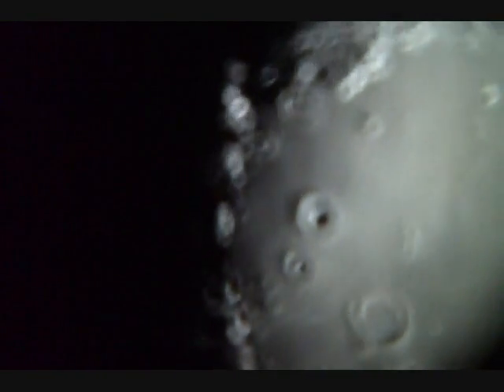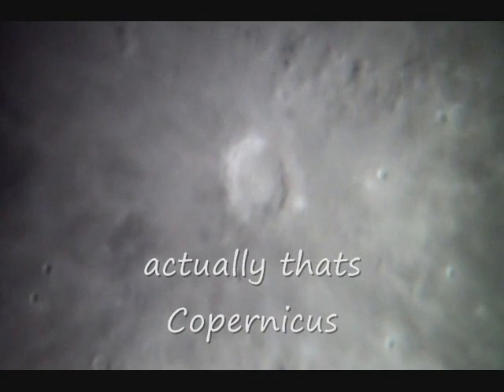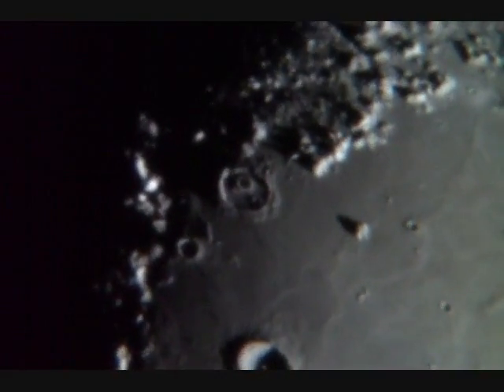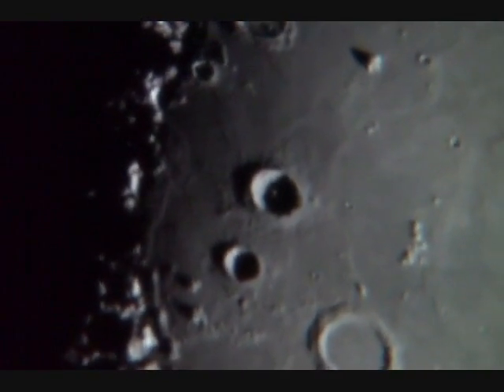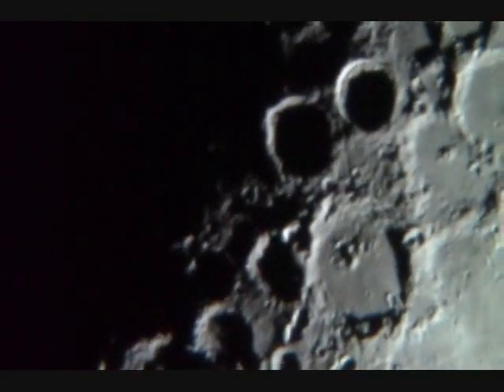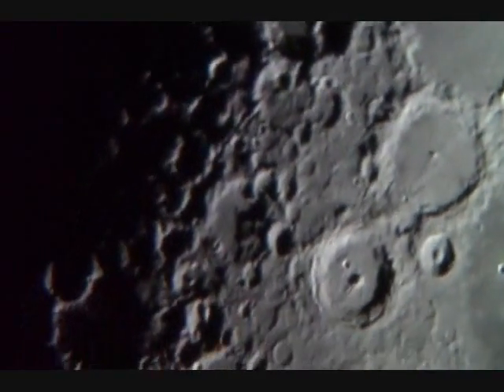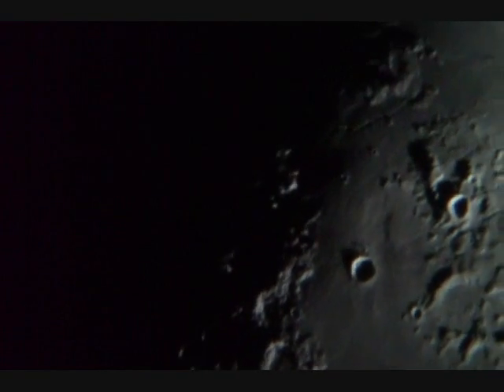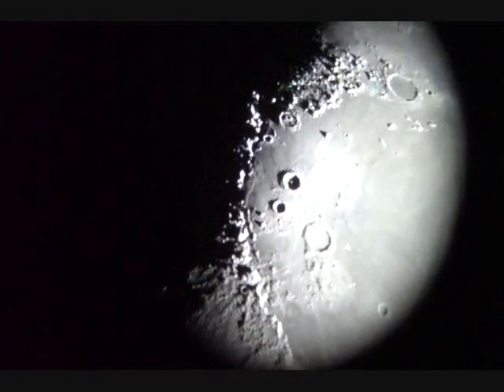The Moon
A brief description of looking at the Moon through an 11in schmidt cassegrain reflector. However the scope was in this case clearly limited by the atmosphere (basically a telescope about half the size would have given about the same performance.

Its actually an 11in CPC celestron which come in at about 2.5k bux. It comes with lots of bells n whistles and is impressively quick and easy to set up.